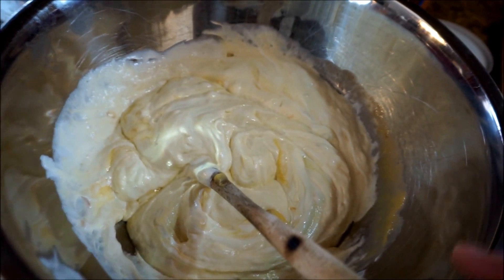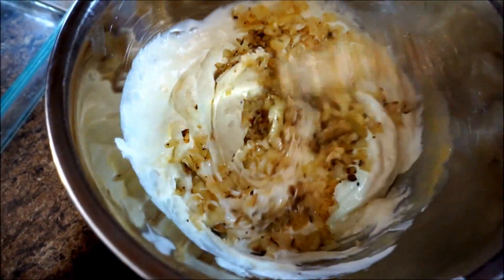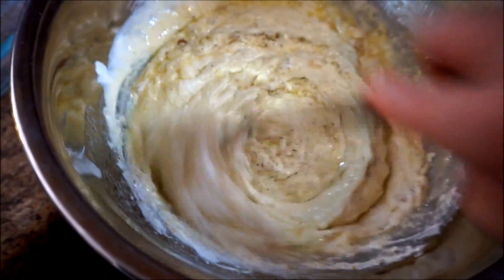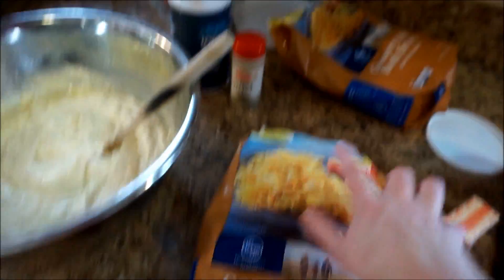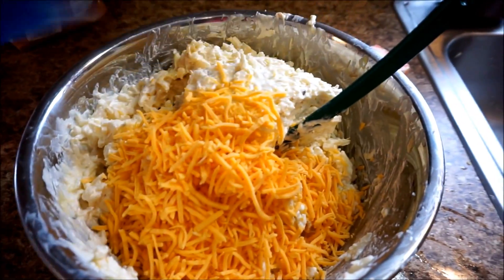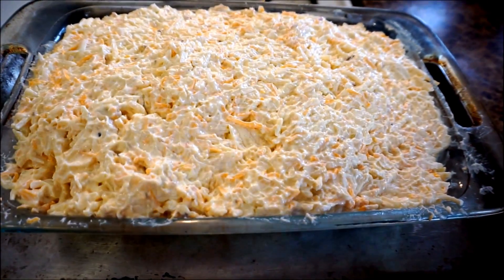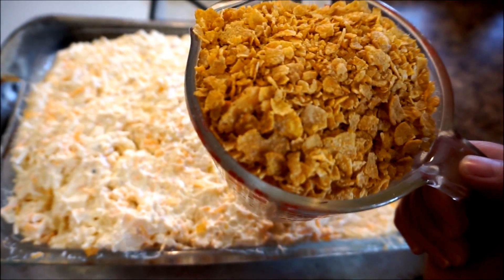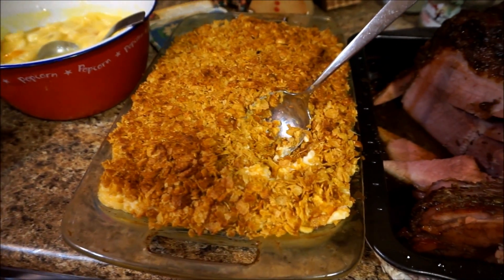🍠FUNERAL POTATOES 🍠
This is how we make "Funeral Potatoes".  They're great to eat amytime!  Let us know what you think!